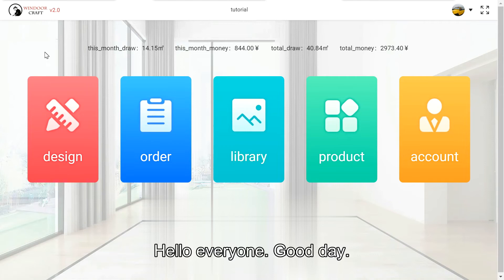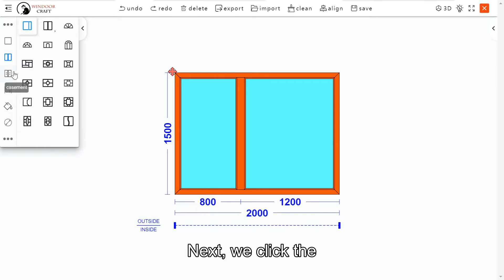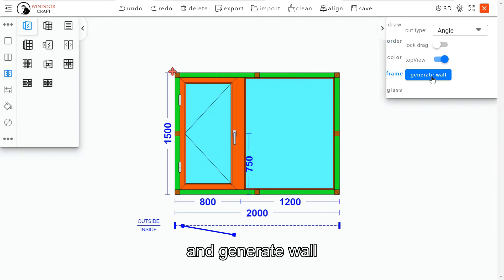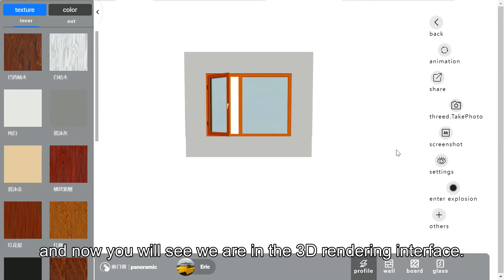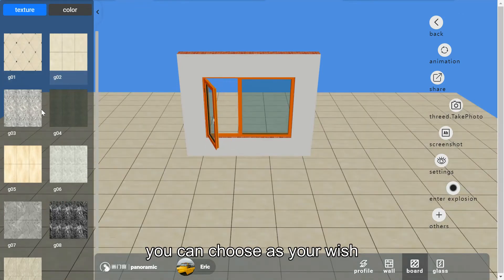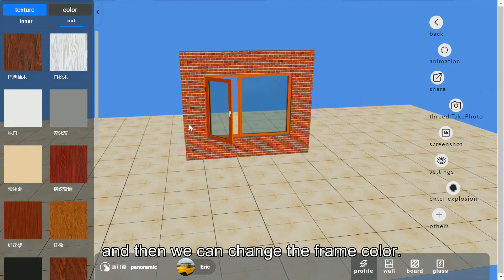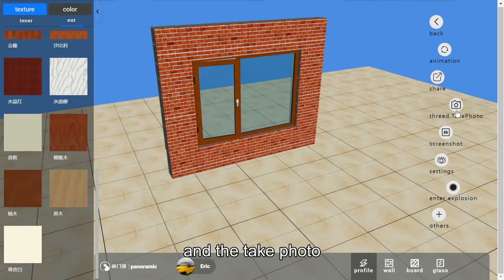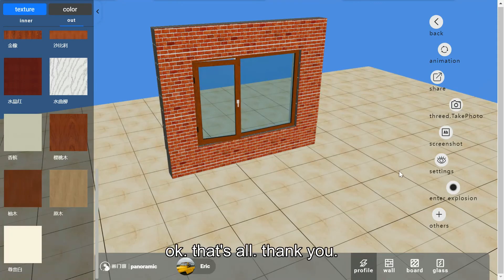chapter 9 - 3D view window door software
This 3D view window door software will show you how to see the drawing window in a 3d view.

This window door software could be used as aluminum window door software, uPVC window door software, and wood window door software.

This online window door software is especially for manufacturers, suppliers, dealers, and interior decoration designers.

With a window visualizer tool app, Our window design software as an online window designer can design & draw your windows in 3D easily.

Windows sellers or dealers could also use it as window sales software for window presentation, window quotation, and estimation.

The manufacturer could it as the window door manufacturing software or calculation software. It could easily export all the material list.

You could try the window door software for free.